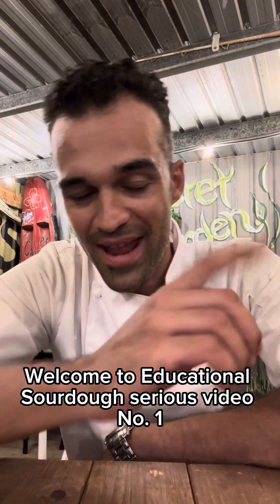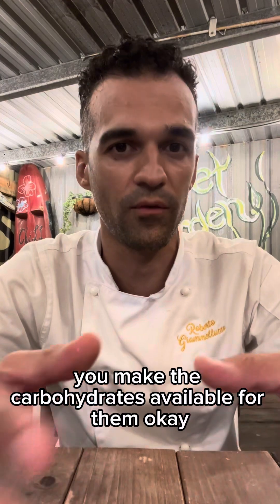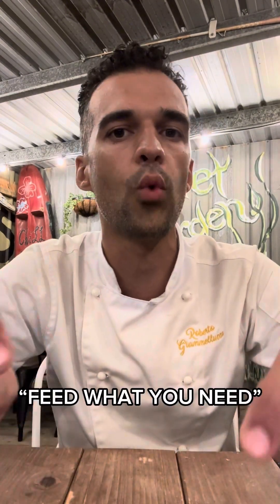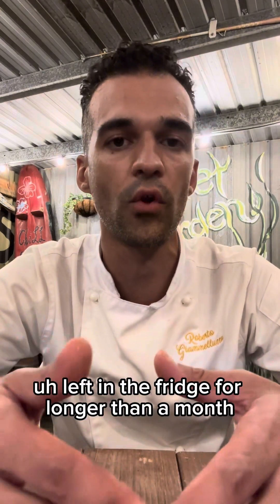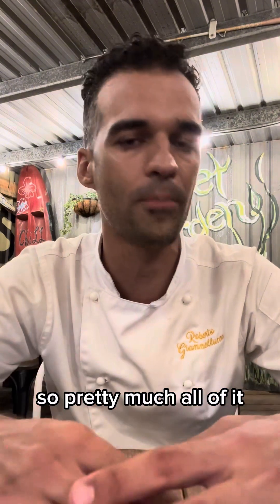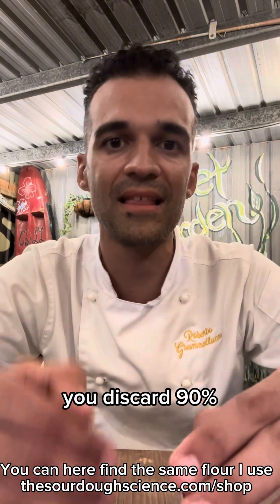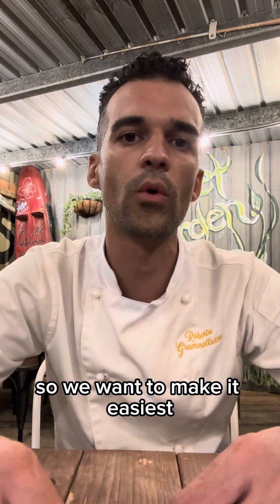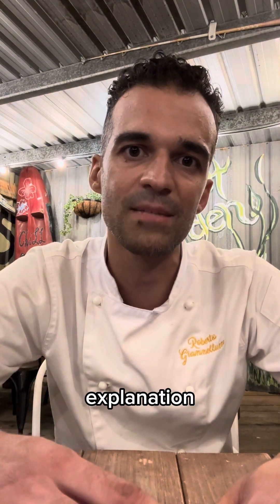The Ultimate Sourdough Starter Guide (What You Need To Know)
Answering Marina on our Sourdough Educational Series video No.1

Her biggest challenge is sourdough starter, in this video I'll try to explain in a easy way how to keep your starter alive an strong without weekly feeding thus dealing with sourdough discard

I aim to simplify the sourdough baking process, especially for beginners, ensuring that everyone can embark on this journey with confidence.

Enjoy the video, and may your sourdough adventures be ever rewarding!